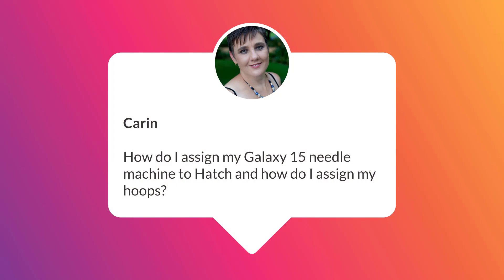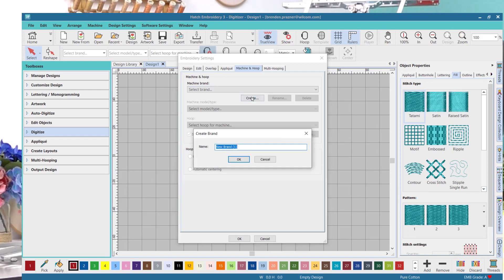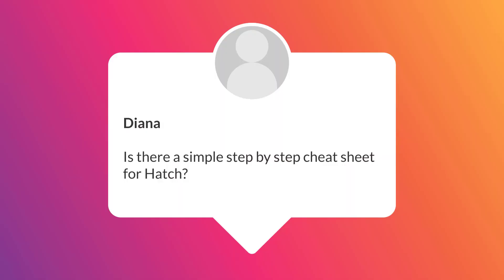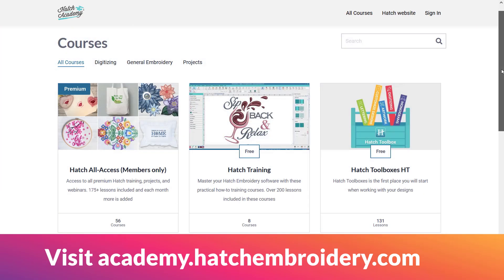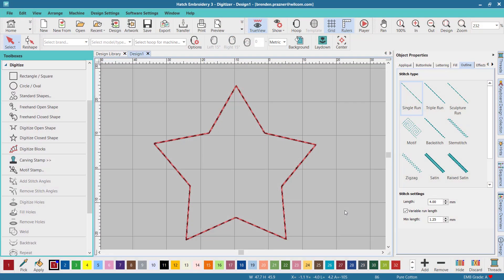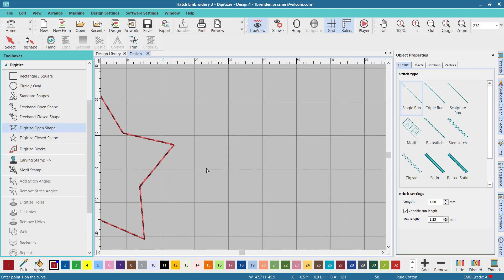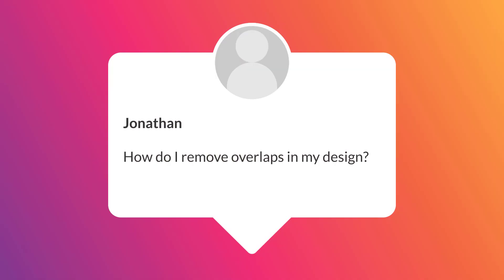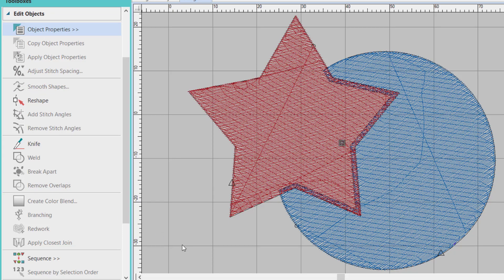Ask Bec Episode 2 - Hatch Embroidery Software questions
Got a question about Hatch Embroidery Software? Ask Bec! Ask your questions in the comments below and you may be answered in the next Ask Bec video!